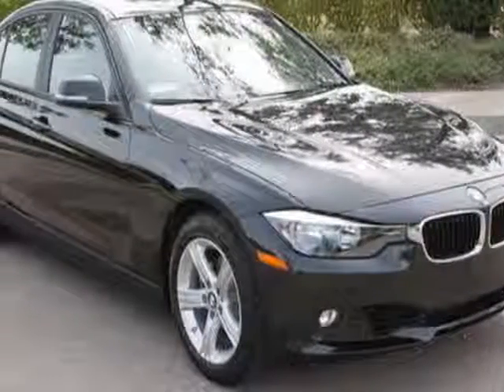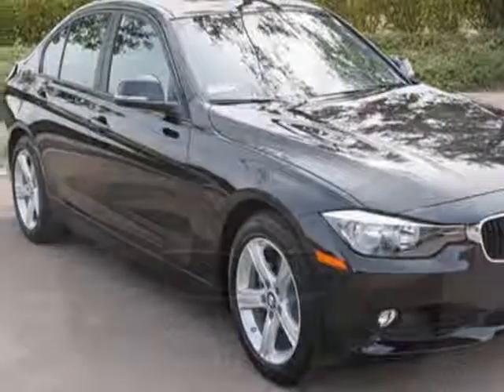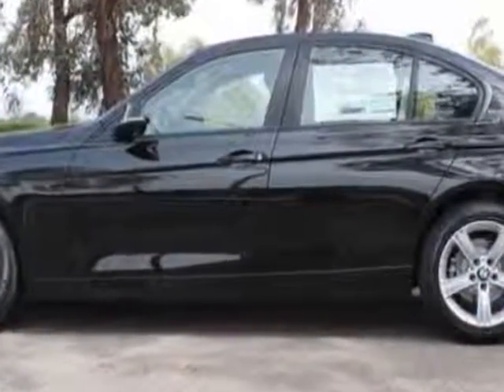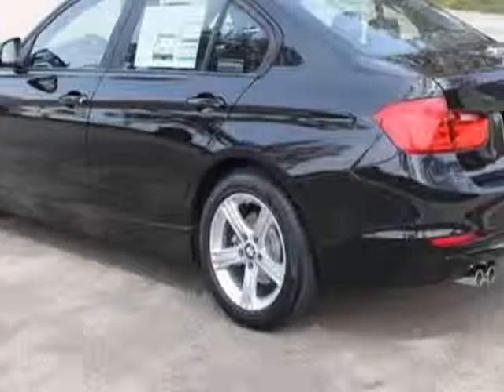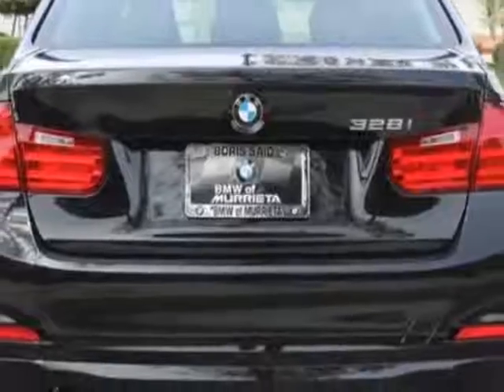2013 BMW 3 Series 4dr Sdn 328i RWD SULEV Sedan - Murrieta, CA